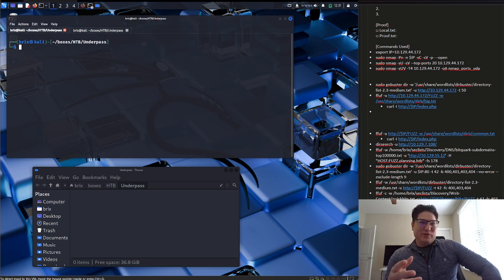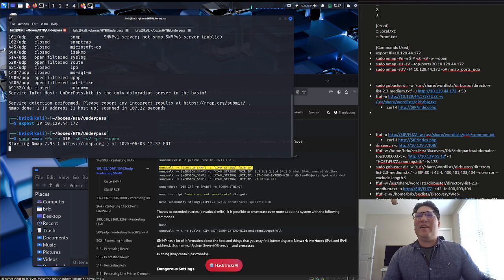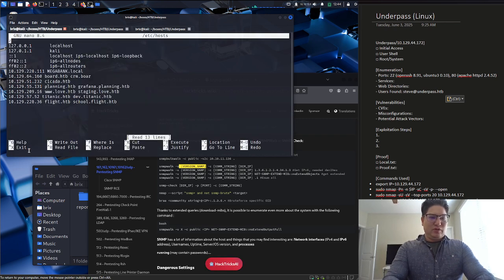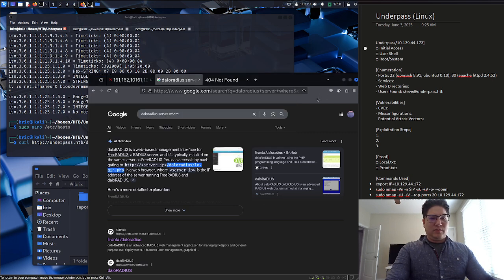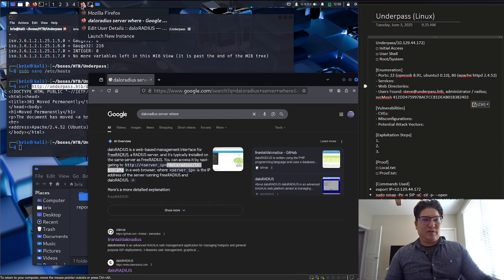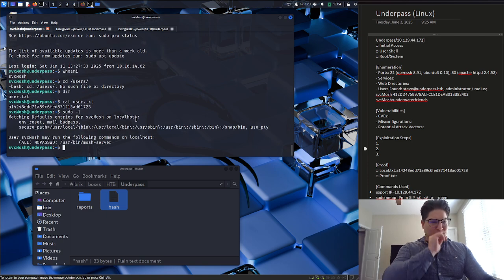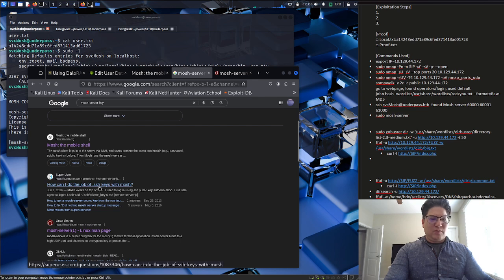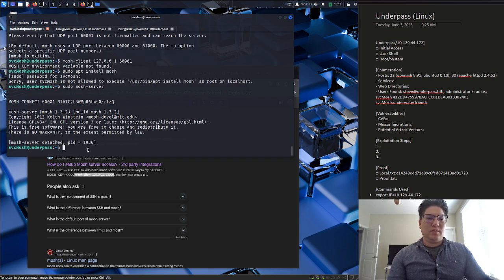HackTheBox Underpass (Linux) Completed after Deep Researching.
Proud to have completed Underpass, a Hack The Box Linux machine. It was primarily involving SNMP enumeration, hash cracking, and MOSH exploitation. I didnt know MOSH but did the research live so you could see my thought  process.

Key Takeaways:

    Deep SNMP enumeration revealed user data
    MD5 password hash cracked with rockyou.txt
    First time using mosh-client for lateral movement (very cool!)
    Chained SNMP + weak creds + Mosh Server for root

Tools Used:
nmap, snmpwalk, john, mosh-client, and lots of patient recon.

Big shout-out to the HTB. Always improving, one box at a time. 🧩